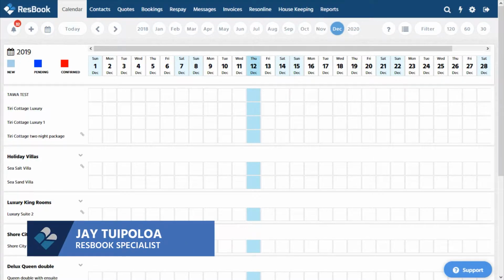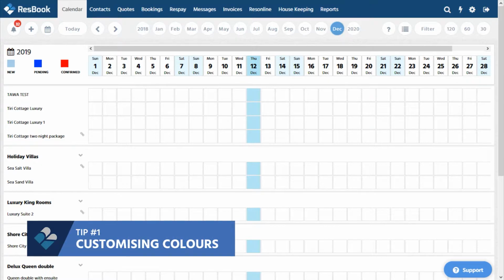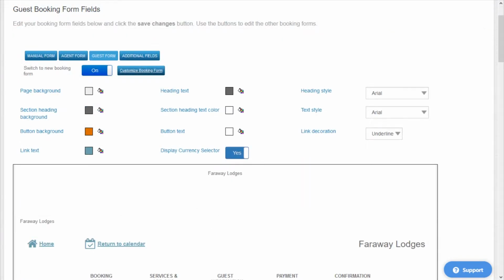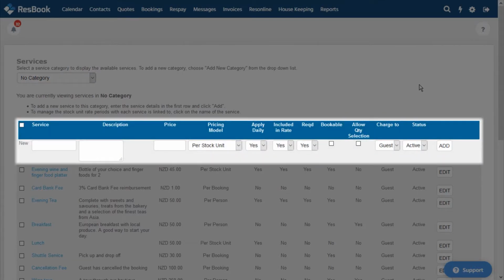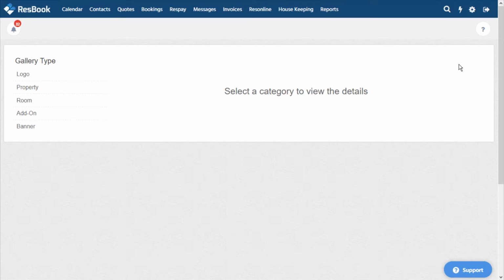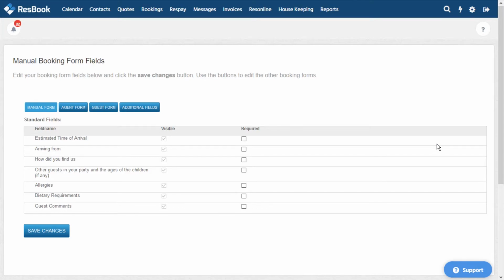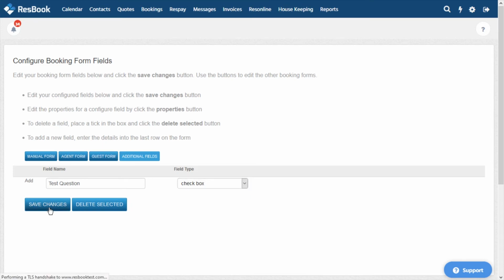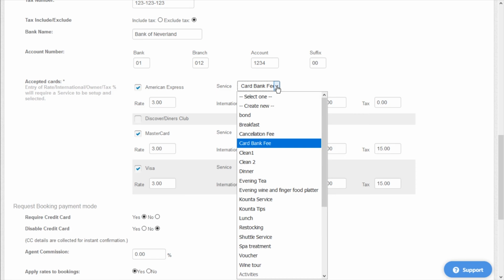5 TOP TIPS to get the MOST out of the ResBook Guest Booking Form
ResBook boasts a beautifully designed responsive Booking Form for all your guests needs, but are you getting the most out of it? The ResBook team have put together 5 tips for you to get the most out of the Guest Booking Form.

ResBook is a New Zealand owned and operated online booking system designed specifically for Inns, Resorts, Lodges, BnBs, Boutique Hotels and Property Managers worldwide. ResBook’s booking form is fully responsive, so whether looking on mobile, or a big-screen TV, a guest can quickly and easily book to stay with you. We partner and integrate with the world's best including Xero, MYOB, ResOnline, AirBnB, Booking.com, Paypal and TripAdvisor.